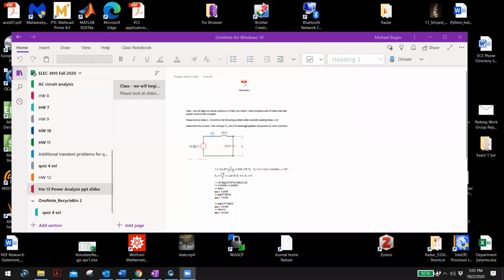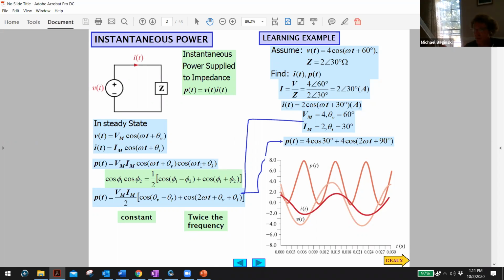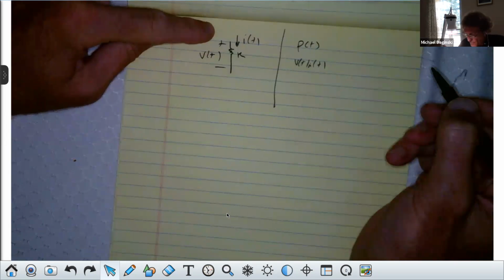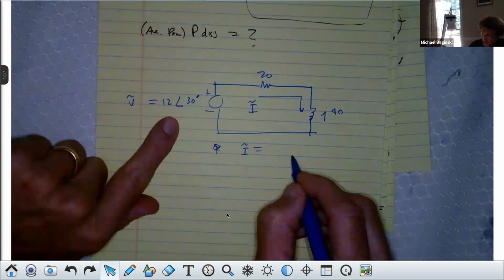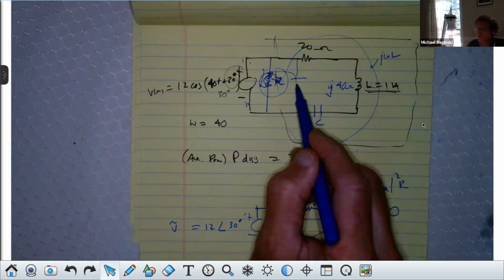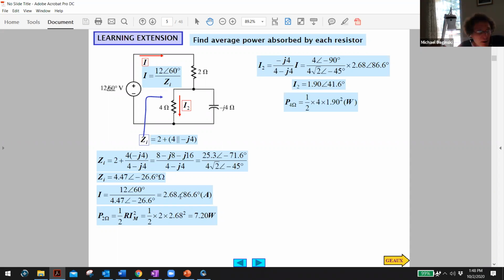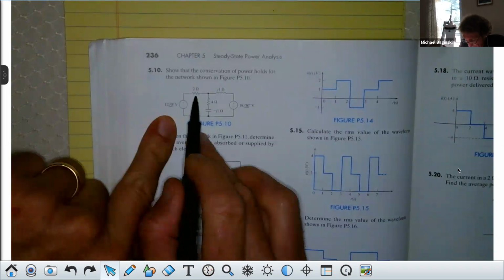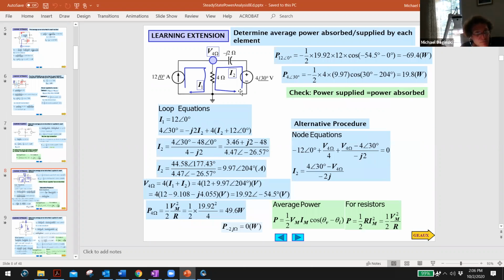ELEC 3810- 10_2_20